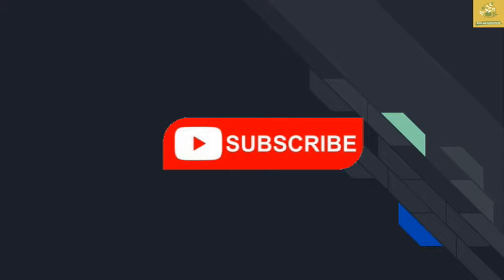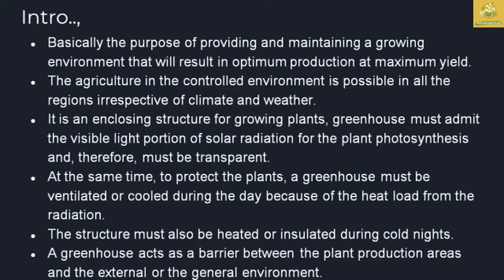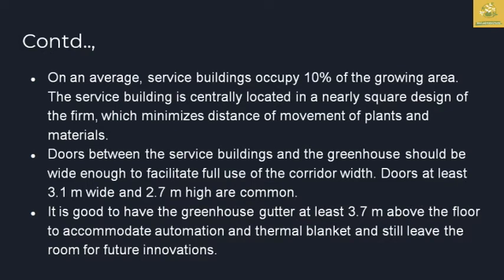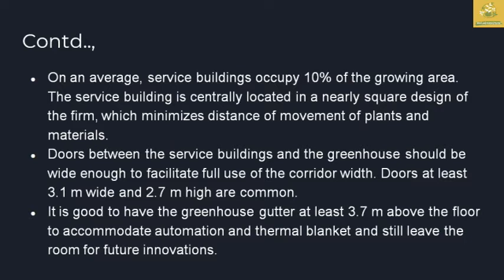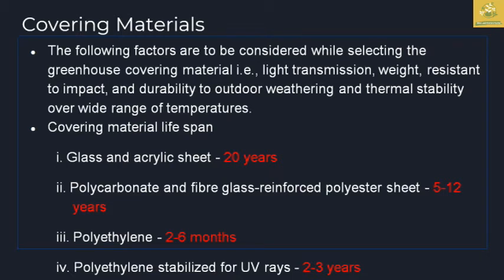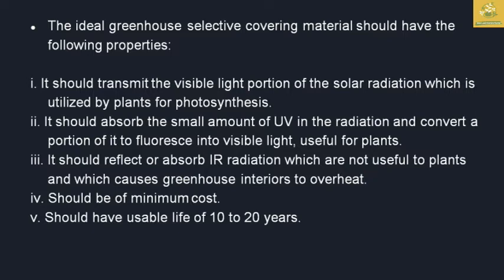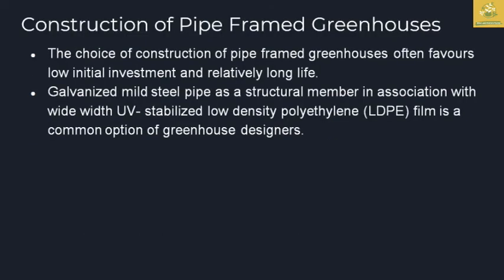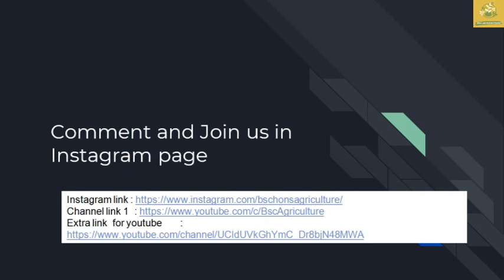Planning and design of greenhouses